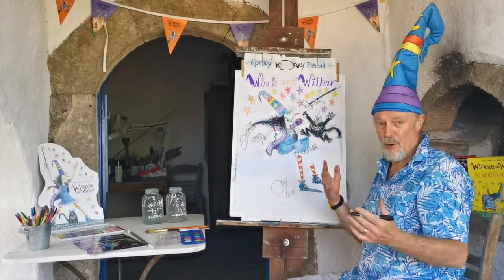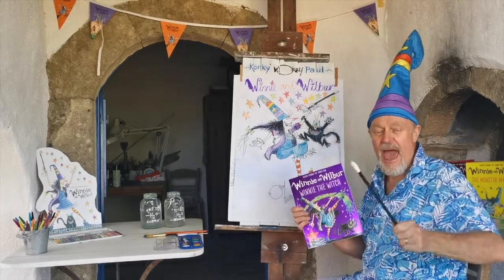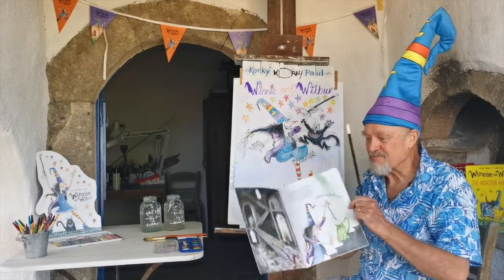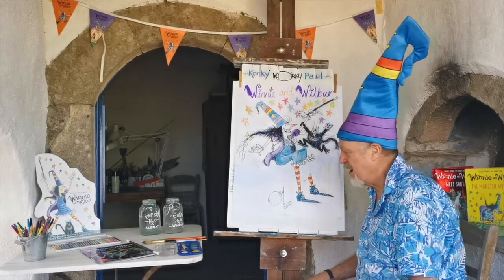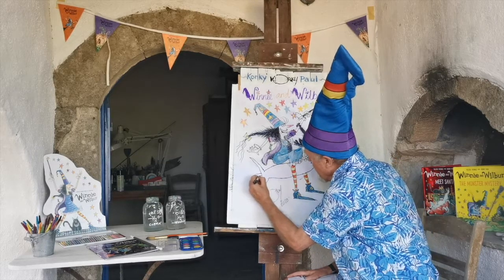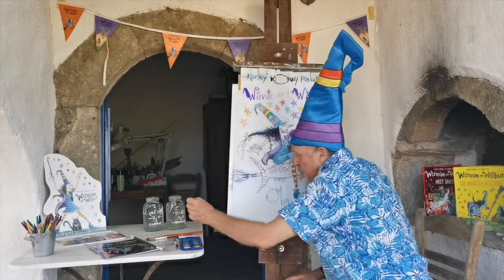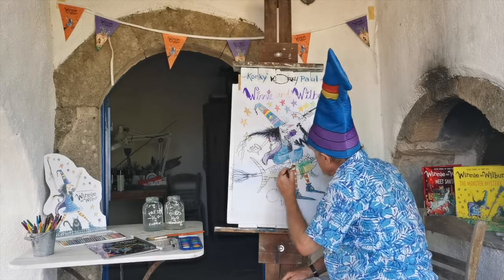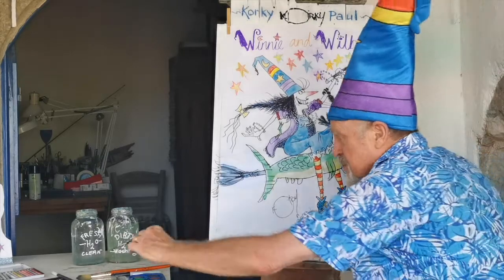Authors Online Korky Paul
We are passionate about enabling children to experience the magic of books and meeting their favourite writers or discovering new ones. We want to make it as easy as possible to bring children, books and authors together in schools, libraries and at Festivals in the UK and internationally.

What better way to encourage reading for pleasure in your school or library, than by having a top-quality speaker enthuse and motivate your students about the joy of reading? From nursery, through primary and secondary to adults, we will have a range of speakers to meet your needs.

Authors Aloud UK will streamline the whole process of booking a guest for your event by handling all the set up arrangements as well as providing you with detailed background information on your guest and guidelines on running a successful event. Our fee is included in the invoice sent to you after the visit to limit unnecessary paperwork.

Meeting an author, illustrator, poet or storyteller in real life and hearing them convey their passion for their work can fundamentally alter a child or young person’s relationship to books and ignite a life-long love of reading. An author visit can contribute to the recommendations in the ‘Moving English Forward’ OfSTED report. This encourages schools to develop policies to promote reading for enjoyment.